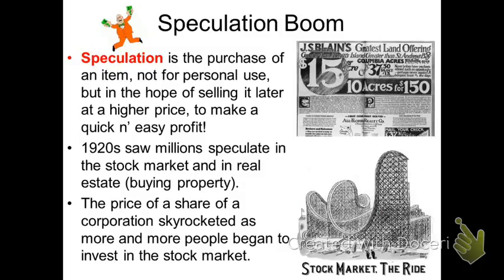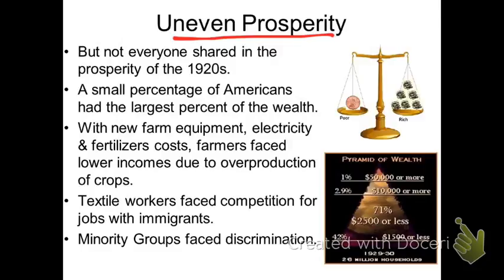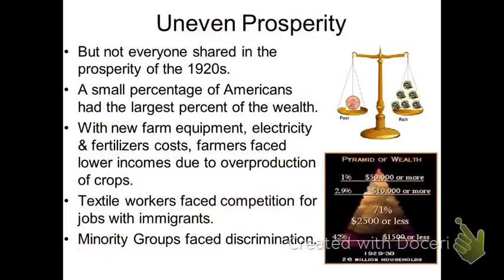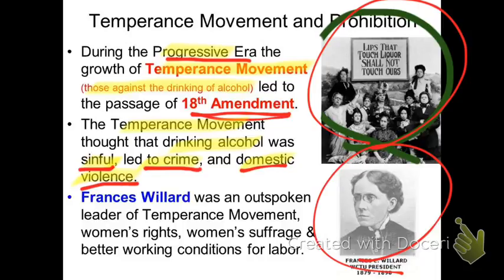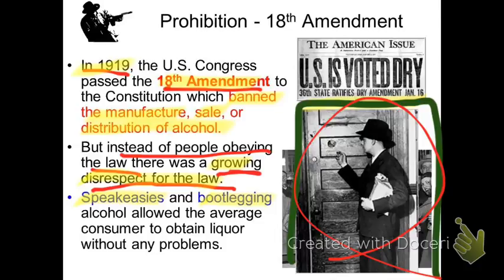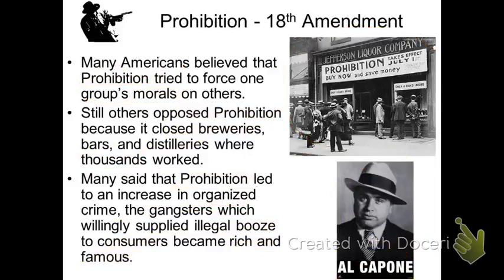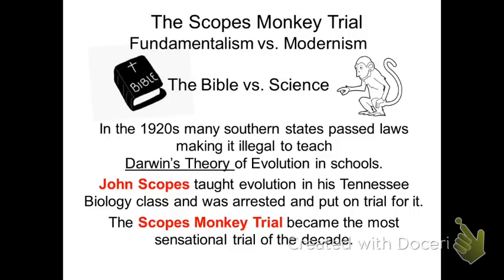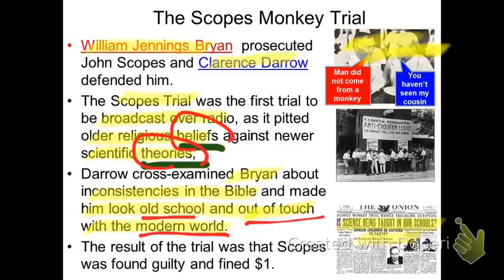STAAR CH 10 Part 4